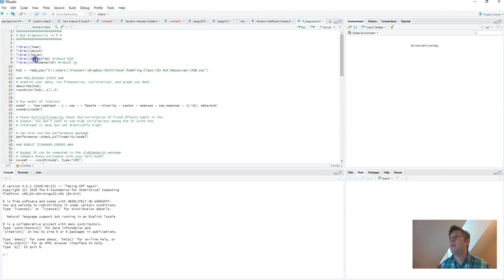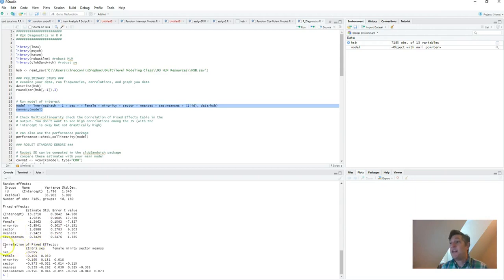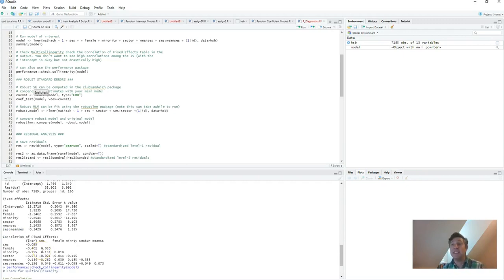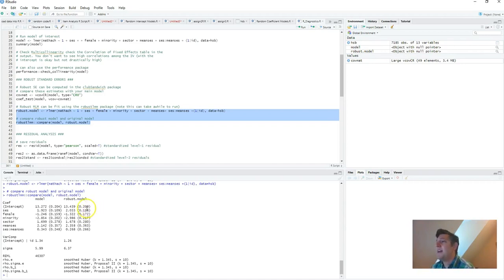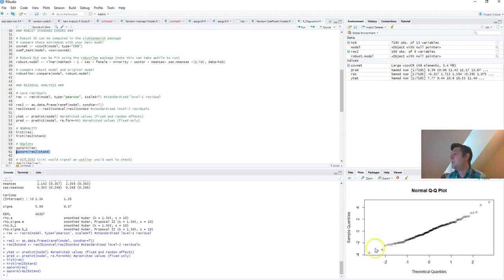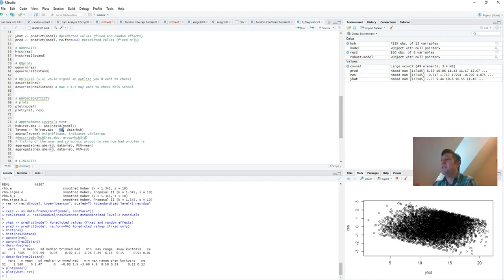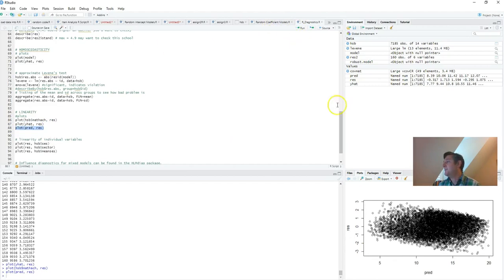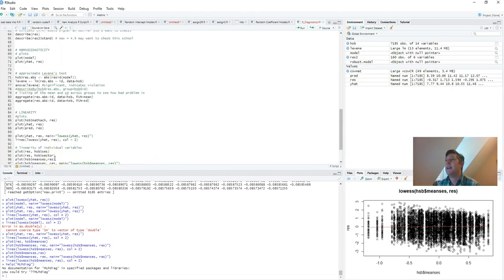MLM Diagnostics in R